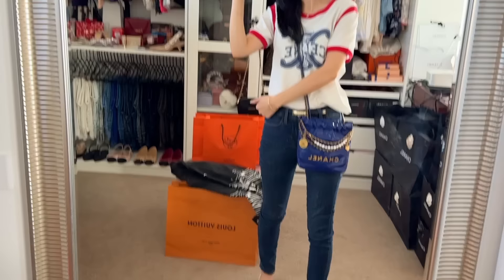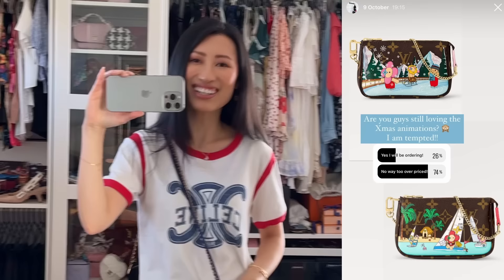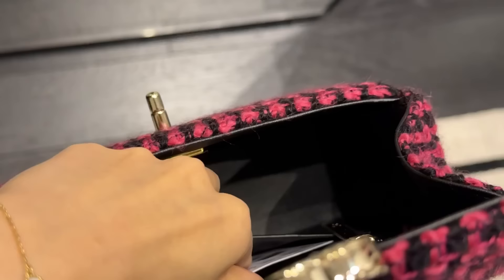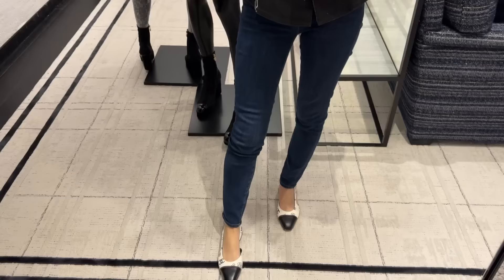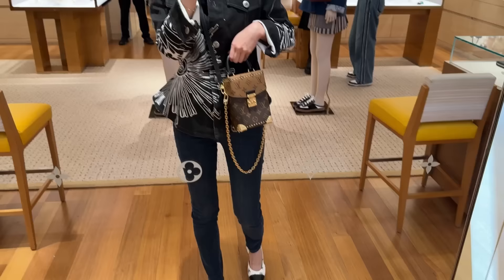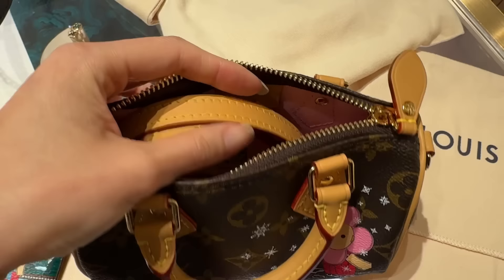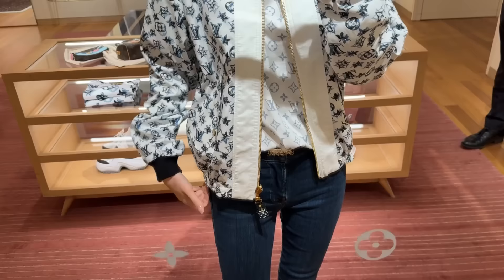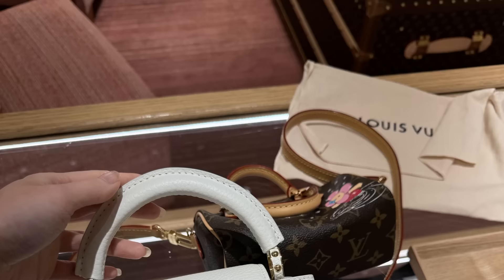LUXURY Shopping Vlog: CHANEL & LOUIS VUITTON | Hot NEW Bags 🔥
*Come luxury shopping with me at Chanel & Louis Vuitton!!* There are so many new bags from Chanel 23k! I am so tempted by the tweed box bag, let me know if you like this one! I will finally try on the Chanel Kelly bag, tweed camellia mini, tweed mini rectangular and also the white camellia bag.

Then I went to Louis Vuitton to try on the Camera box bag. It's a very beautiful and functional bag, inspired by the LV trunks and the Petite malle. This is also the first time I'm seeing the Christmas animation collection for 2023, Vivienne is just too adorable to resist. I already unboxed one of the items I got in a YT short

I will also try on some new RTW from the Flight Mode collection. Along with the newly released Petite Malle Capitale & Dauphine Capitale. Let me know what your thoughts are on these new bags!!

💄 Dior Lipgloss
👚 Celine Tshirt
👖 Jeans
✨ Belt - Chanel 23S
🥿 Shoes - Chanel Slingbacks 23P
🧥 Jacket - Chanel 22C